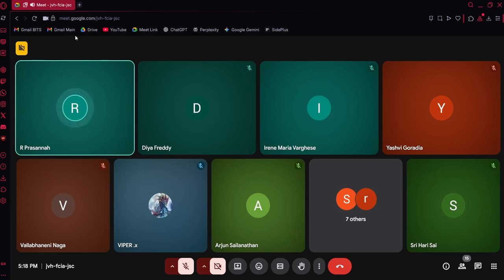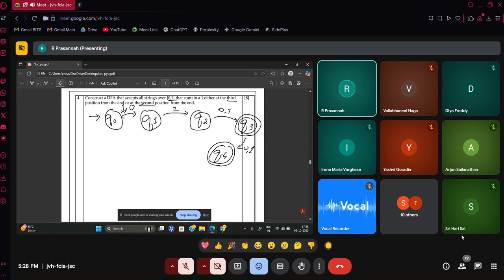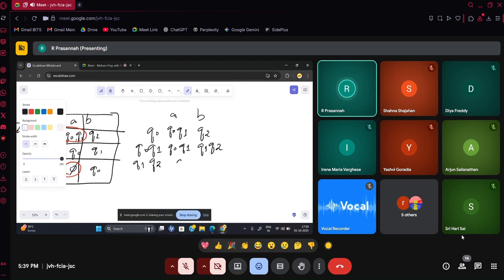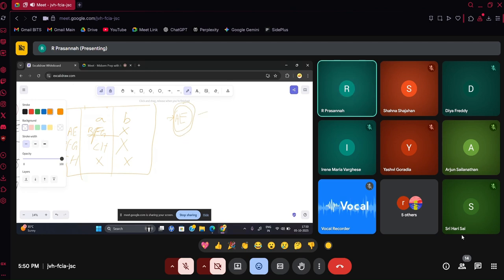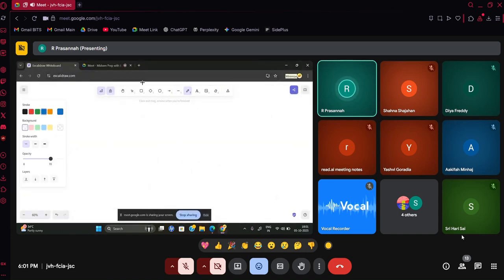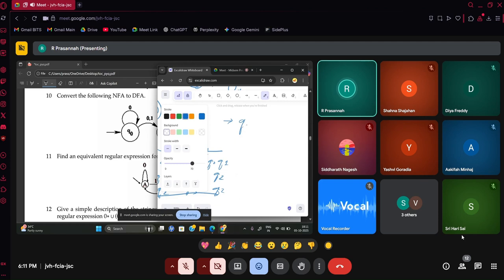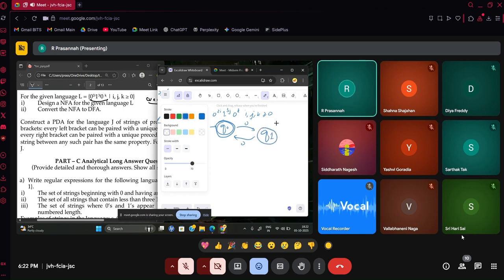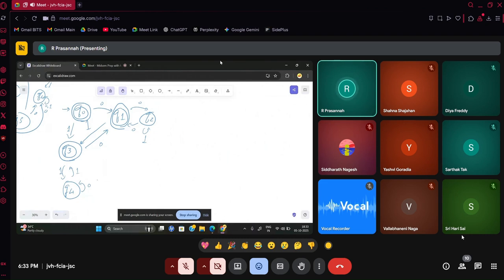Midsem One-Shot | Theory of Computation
Prasannah Raman from MTC teaches students everything they need to know to ace the Theory of Computation mid-semester examinations at BPDC!